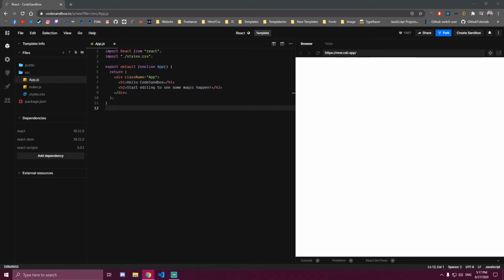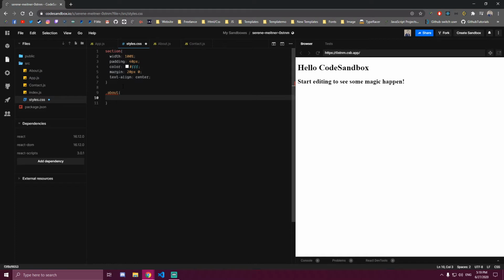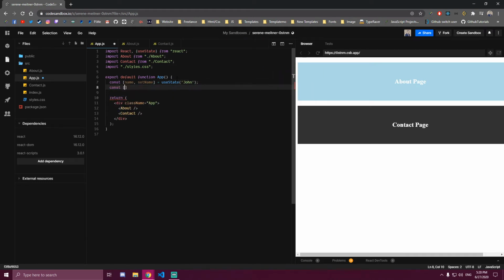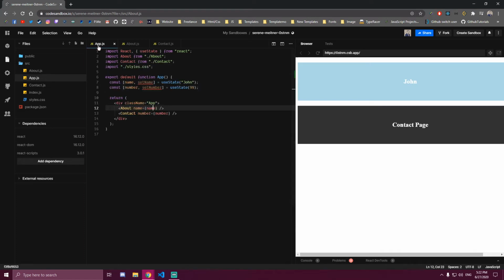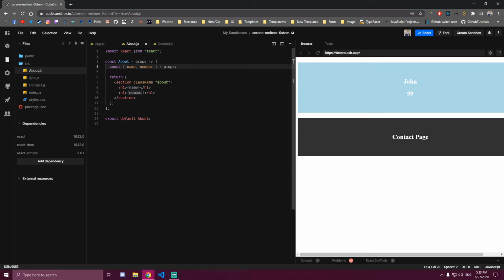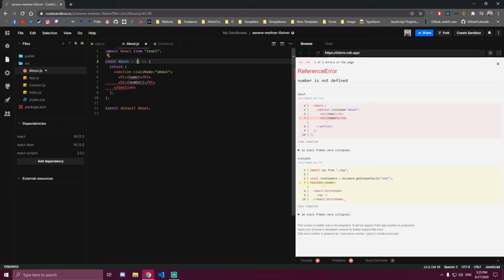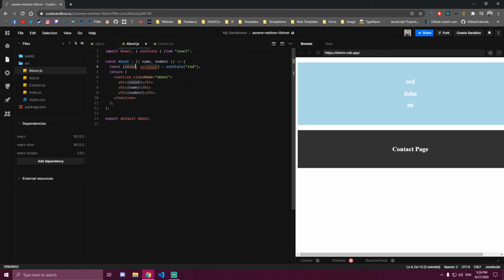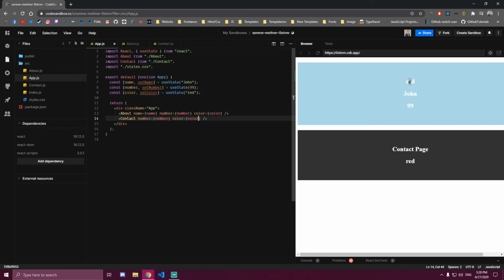Passing Props React